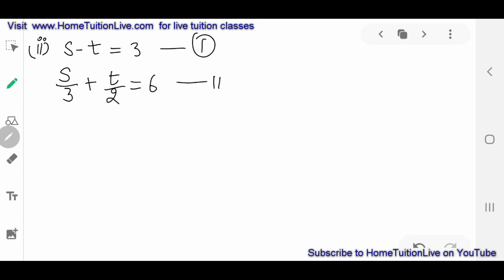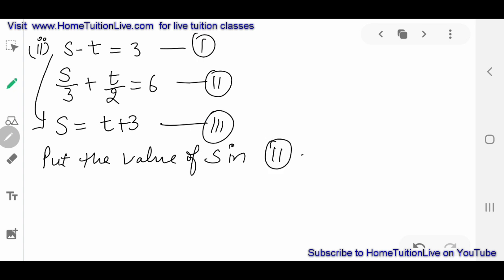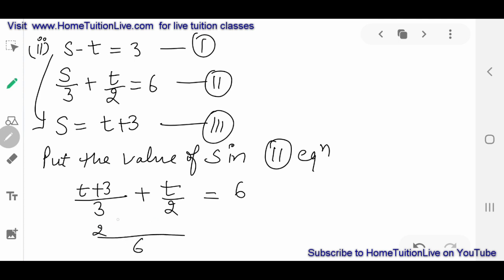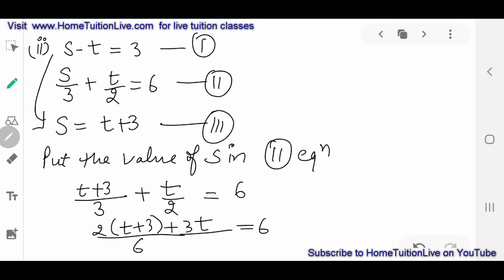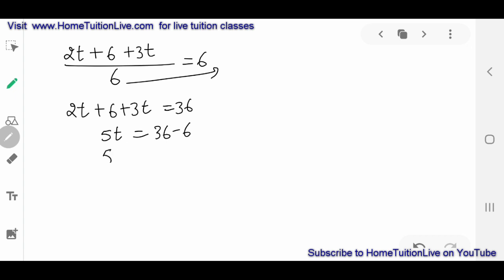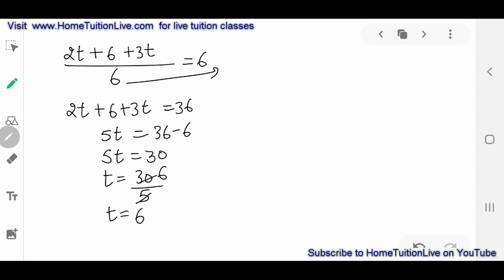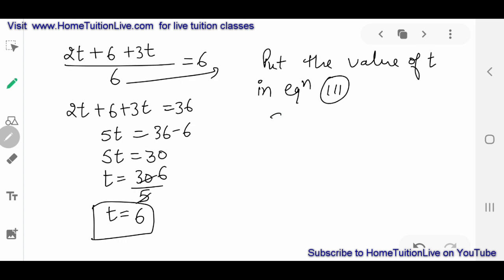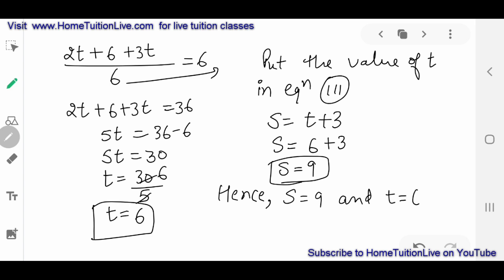Class 10th (Xth) Mathematics NCERT Chapter 3 Exercise 3.3 Q 1(ii) ¦ Maths Class 10th Q 1(ii) Ex 3.3